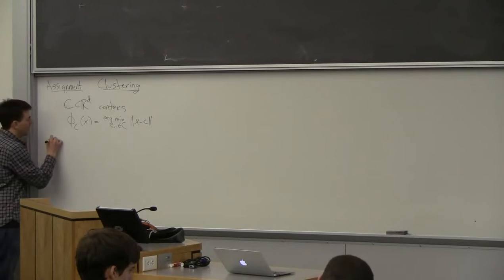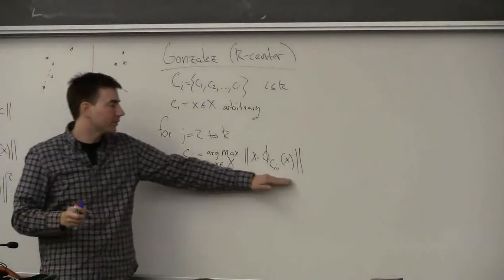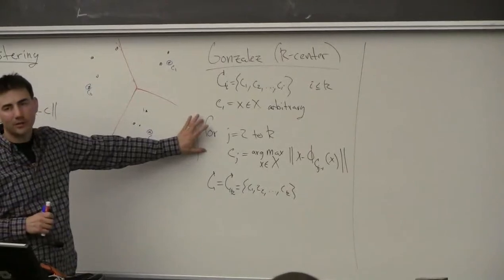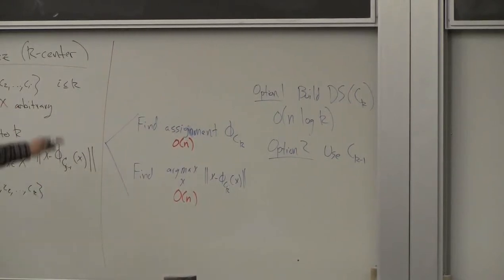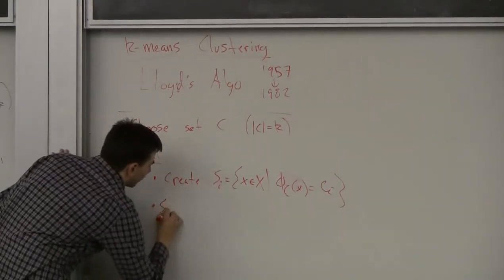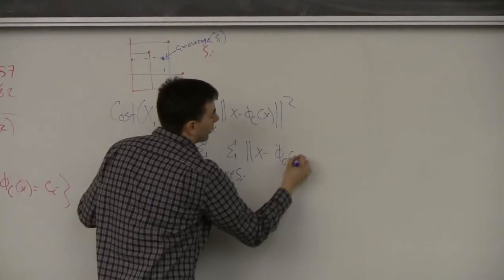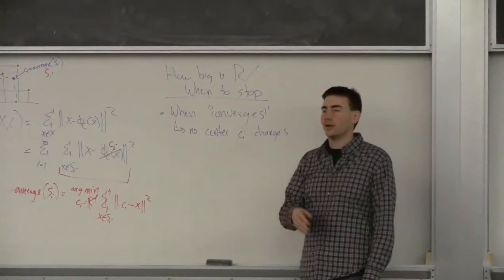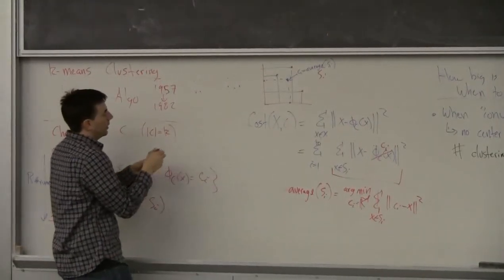Data Mining Lecture 10 Part 1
K-Means